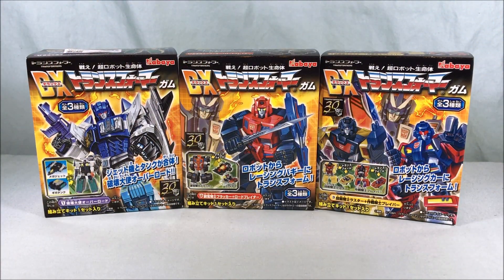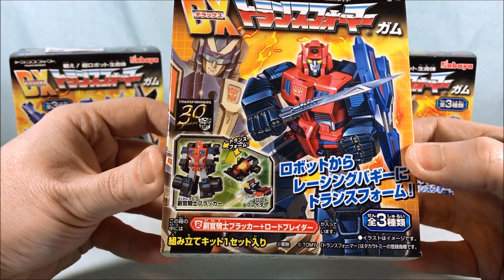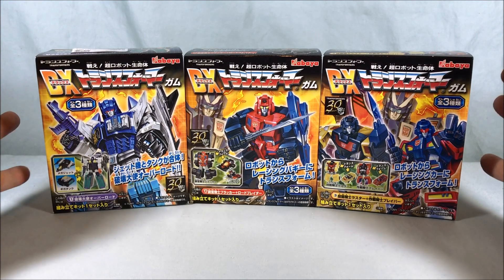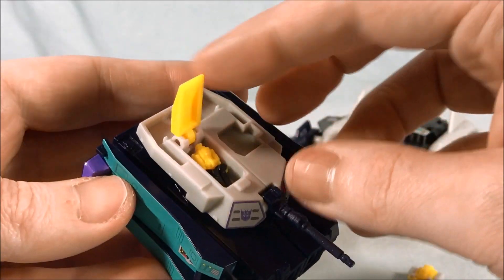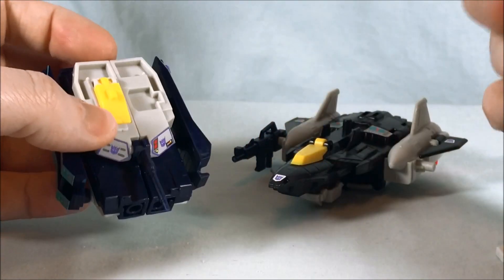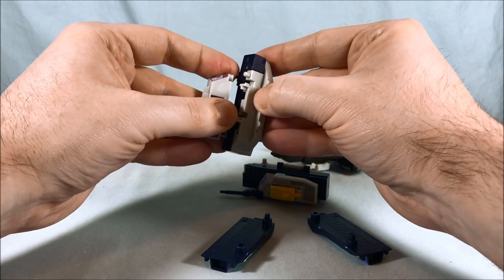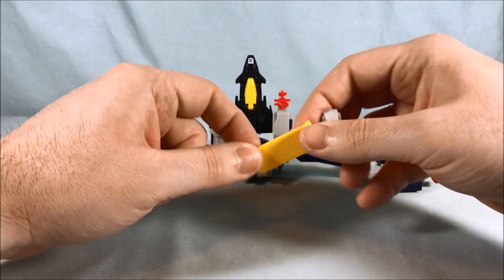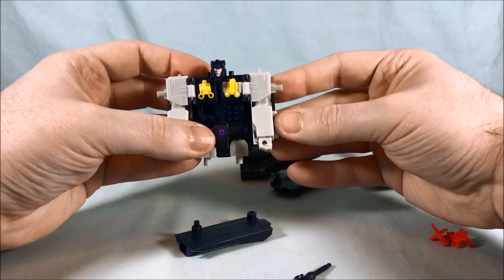Kabaya DX Transformers Gum Road Cesear (Brainmasters) & Overlord Review